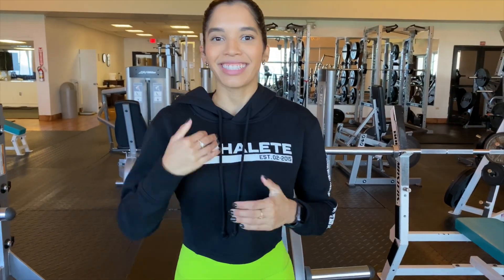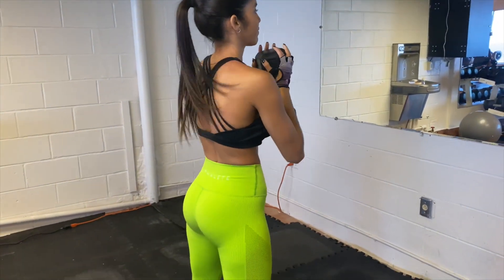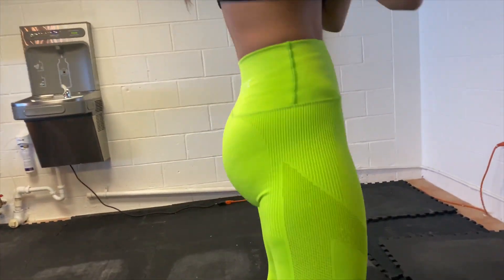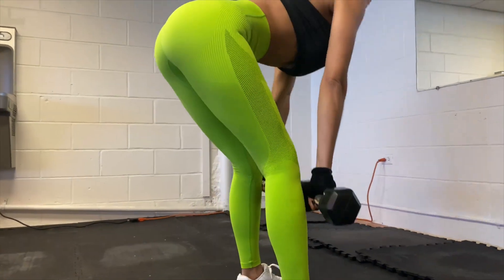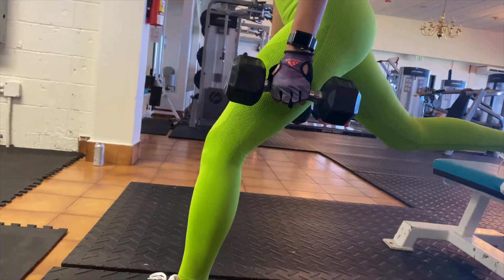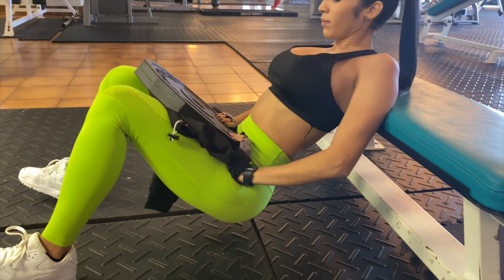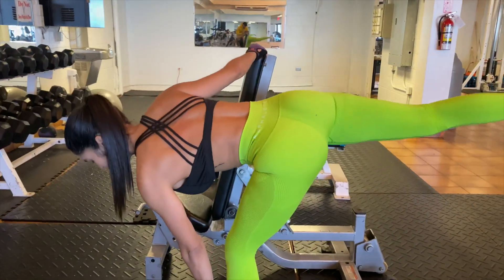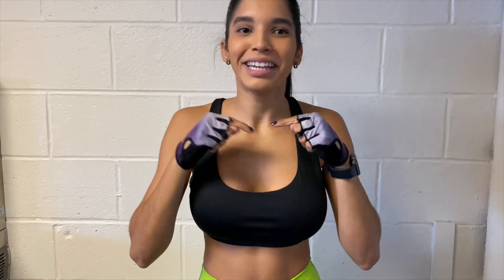LEG DAY | ALL IN ONE WORKOUT LEGS, GLUTES AND HAMSTRINGS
Hiiii !

For those who don't know me, my name is Michelle and in this video I'm going to explain and perform 5 exercises for LEGS, GLUTES and HAMSTRINGS.

BTW. I'm wearing an Alphalete hoodie in size SMALL and a Alphalete leggings in size EXTRA SMALL. Not sponsered by them, just love the clothes!!

Workout:

Goblet Squats 4x12
Dumbbell Deadlifts 4x2
Split Squats 4x12 each leg
Hip thrusts 3x20
Single Leg Deadlifts 3x12 each leg